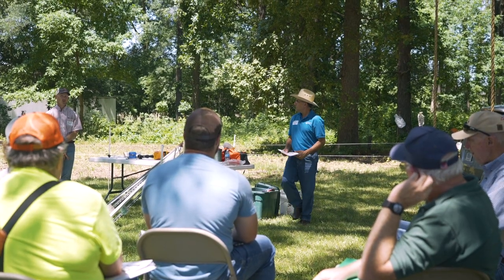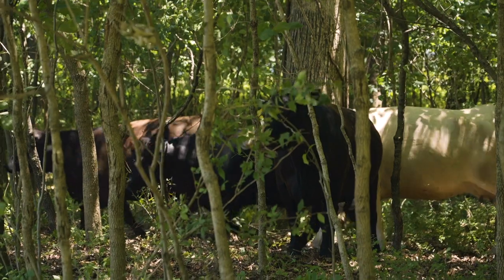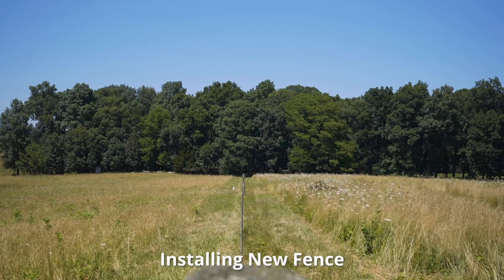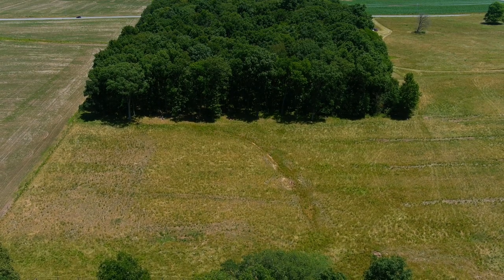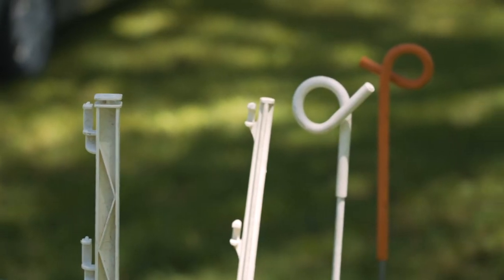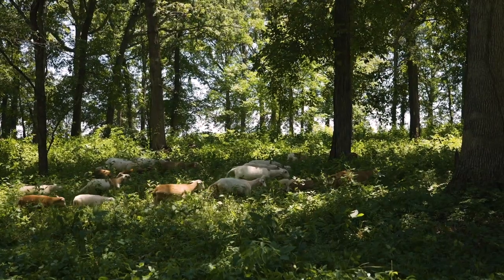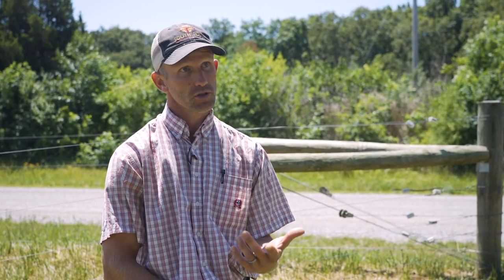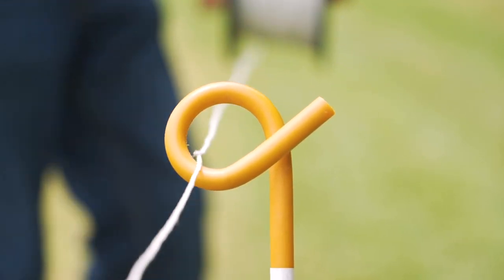Fencing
Regenerative Grazing Educational Short on Fencing